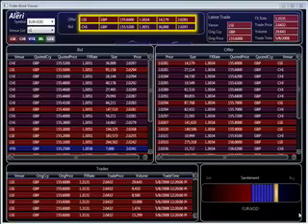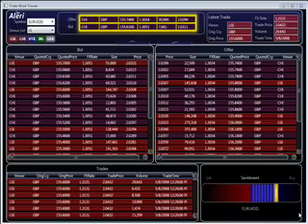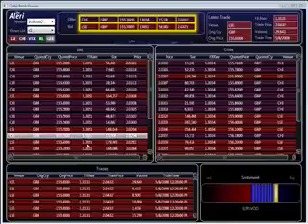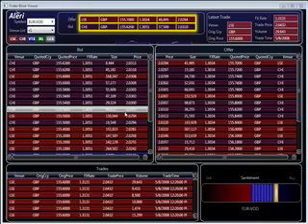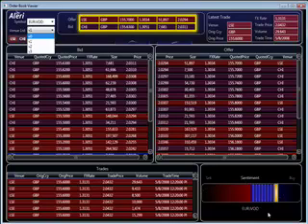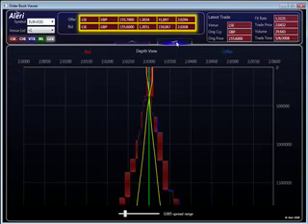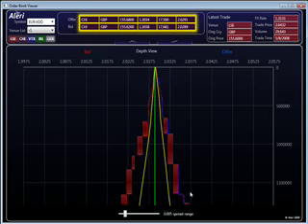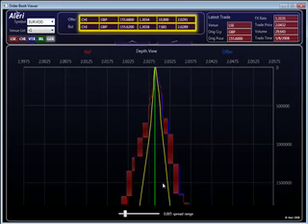Aleri Market Liquidity Analysis Server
The Aleri Market Liquidy Analysis Server provides a way to easily view and analyze market liquidy across any number of execution venues, such as exchanges, ECNs, and alternative trading systems.